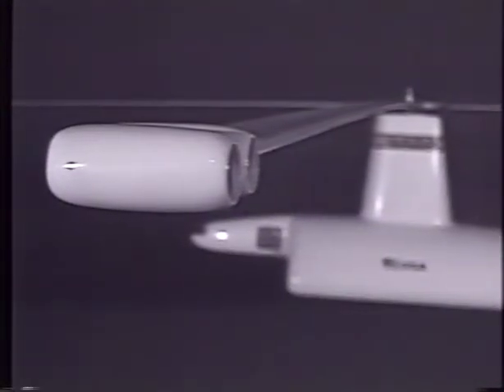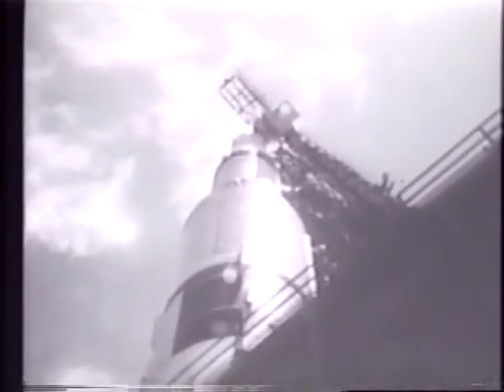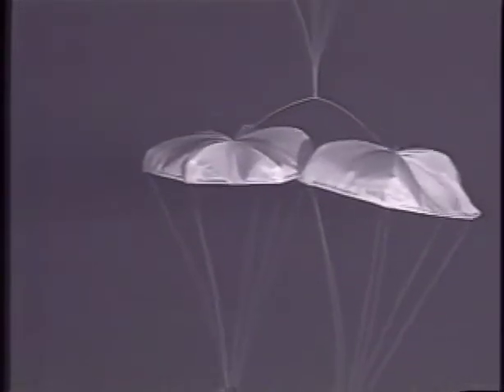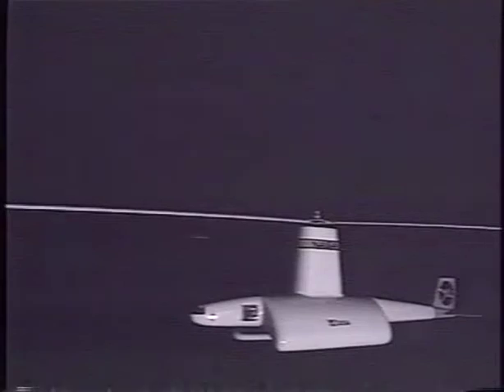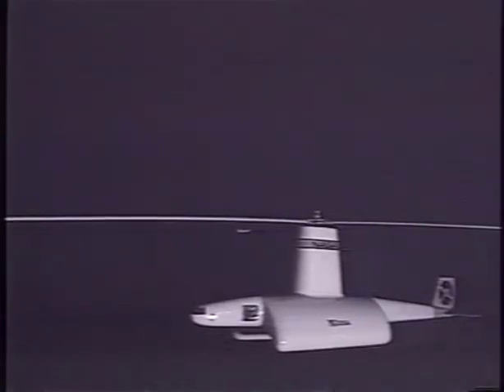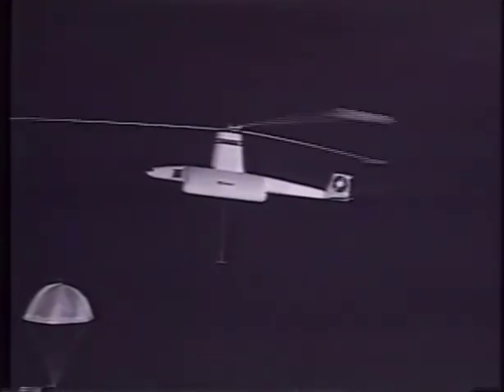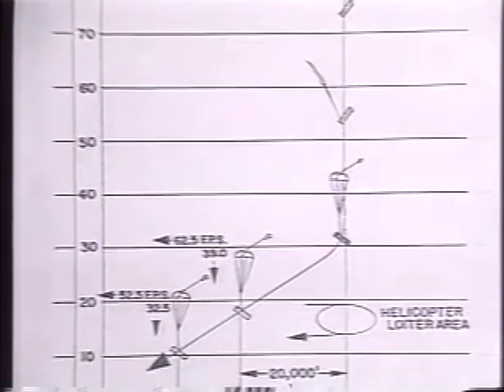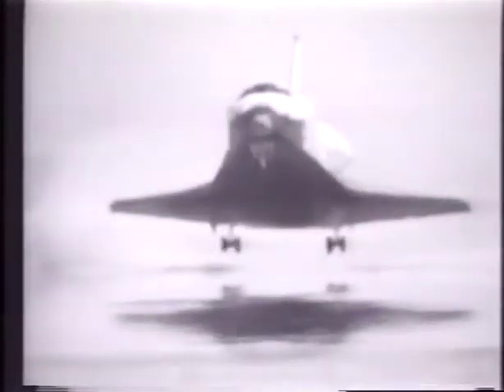The Hiller Air Tug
Here are a series of videos that are mainly played in our gallery alongside exhibits, but we wanted patrons unable to visit the museum on a regular basis the chance to access them at a moment's notice.  Enjoy!